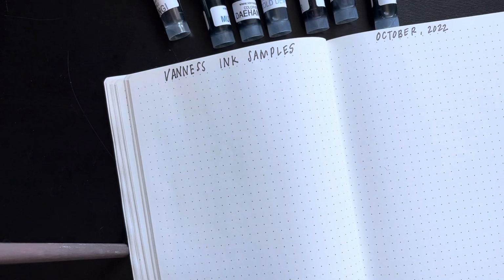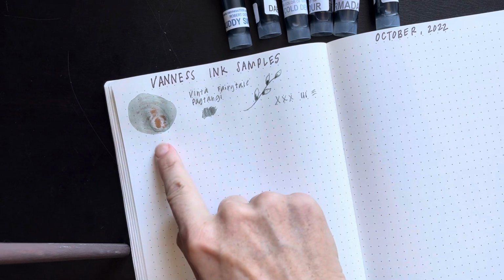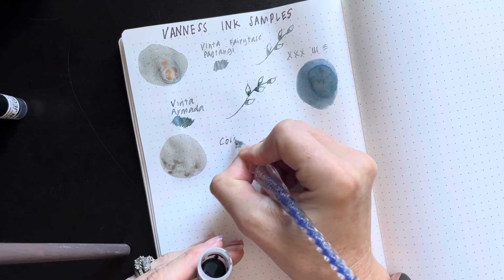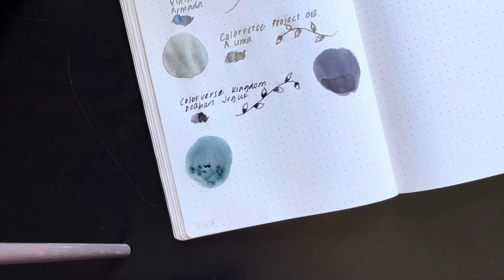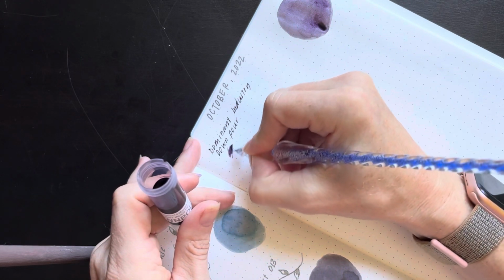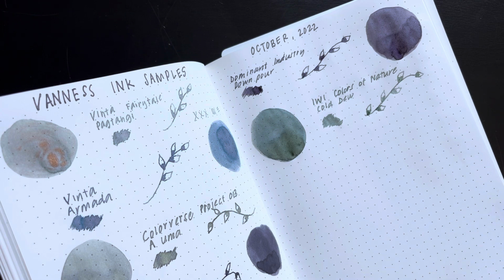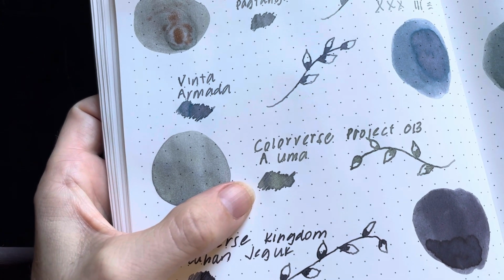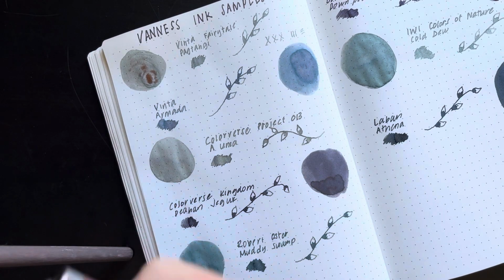Swatching Ink Samples - Vanness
This video contains swatches from 8 ink samples ordered from Vanness - brands include Vinta, Robert Oster, Laban, Colorverse, Dominant Industry, and IWI